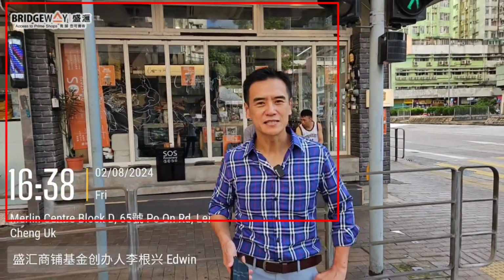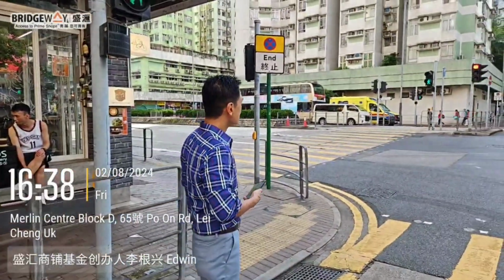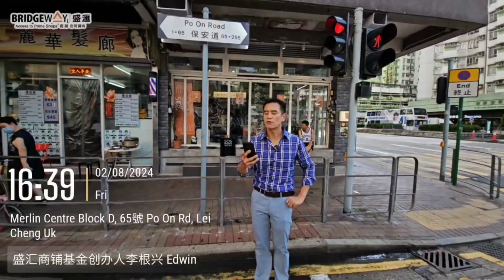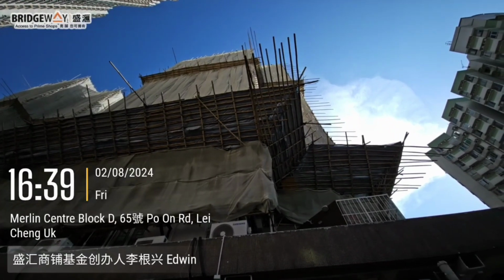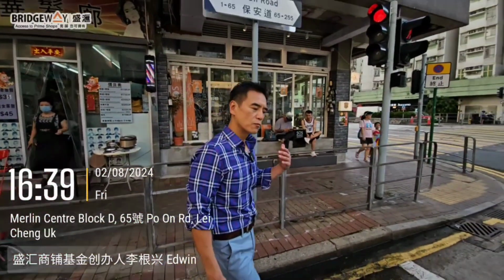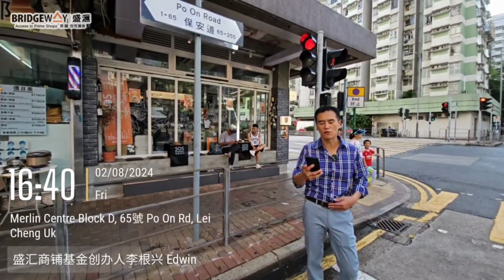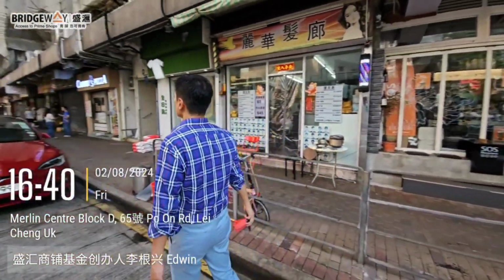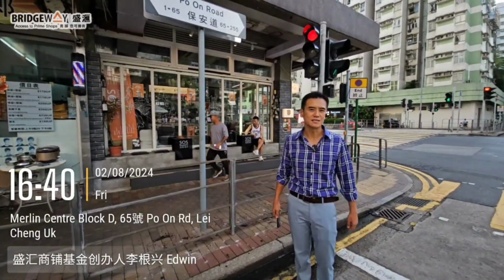Hong Kong Shum Shui Po Shop Sold hk$7.2m